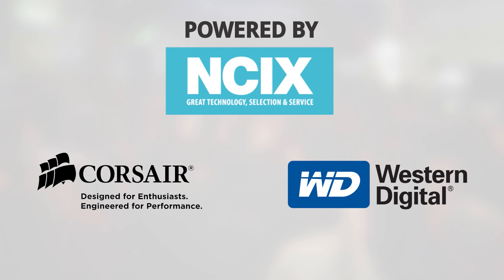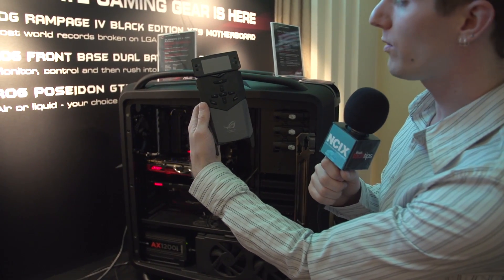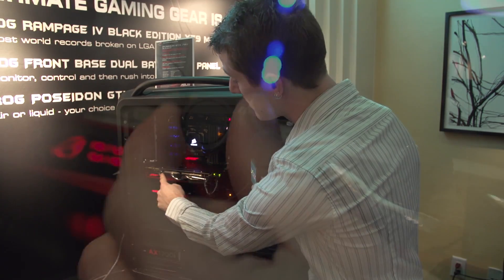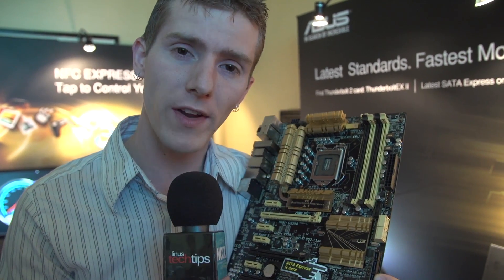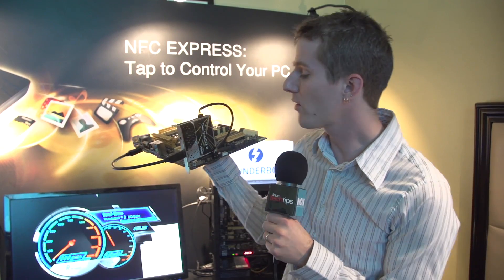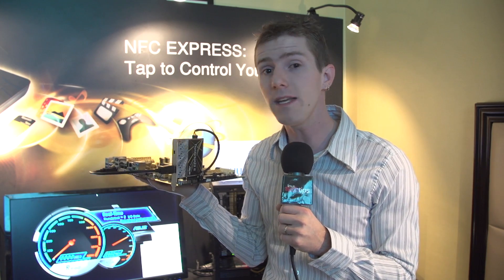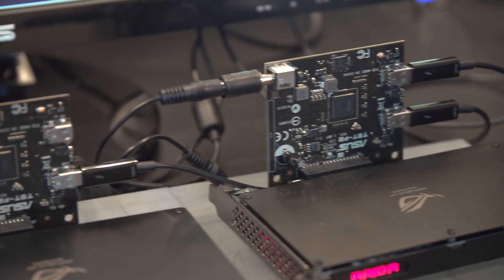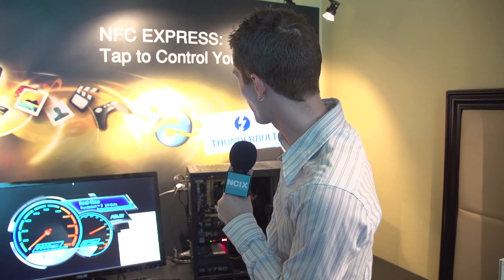ASUS Poseidon GTX 780, Thunderbolt 2 & SATA Express Showcase - CES 2014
ASUS has a hybrid air/water cooled GTX 780 here, and a 780 Ti coming. They also showed off a couple of next generation interfaces: Thunderbolt 2, and SATA Express!